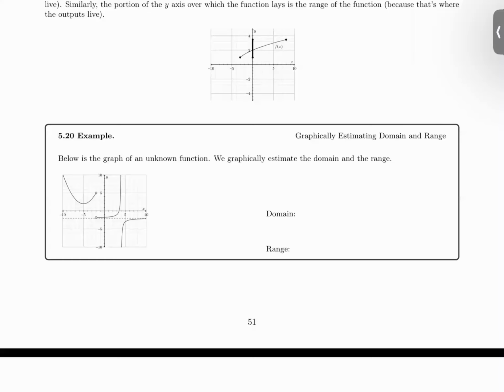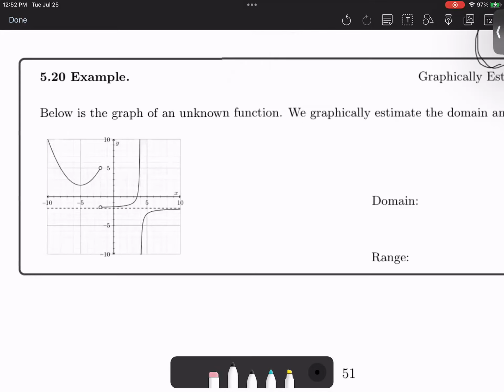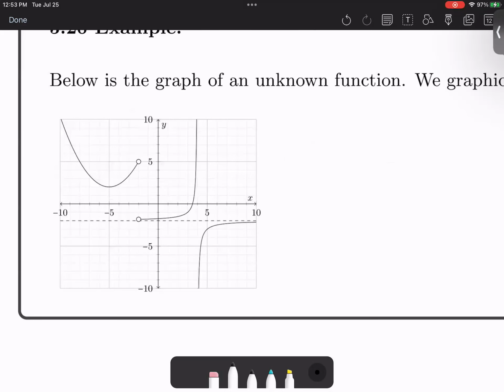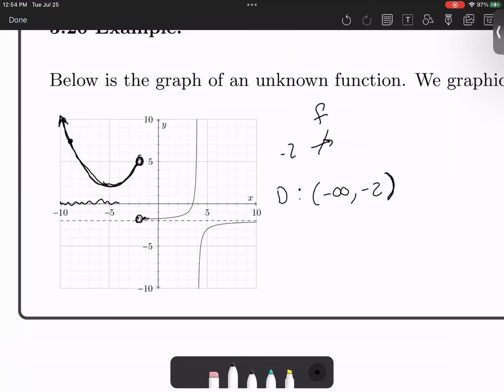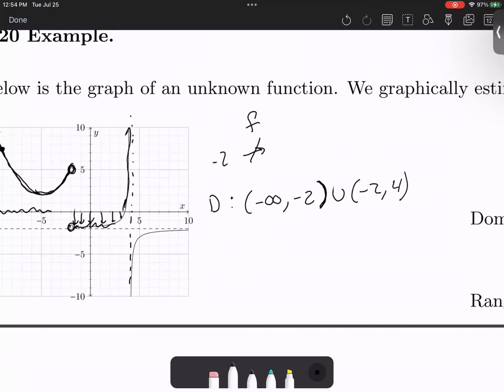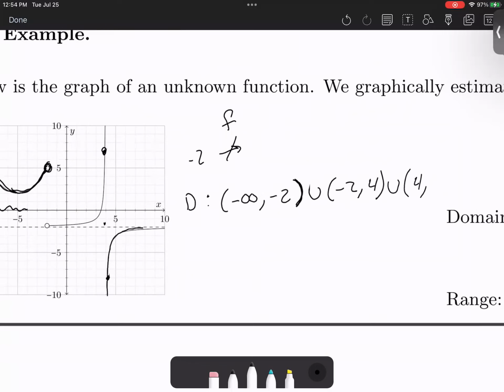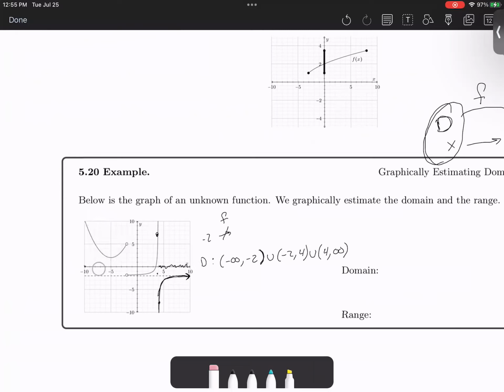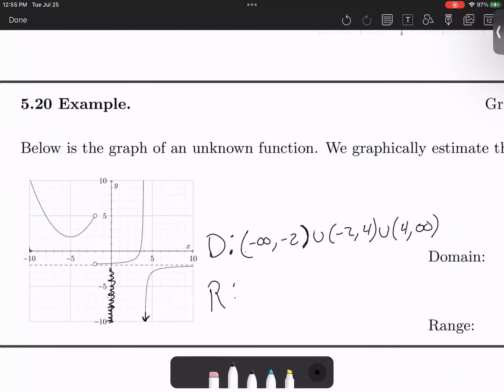Example 5.20 (Graphically Estimating Domain and Range)